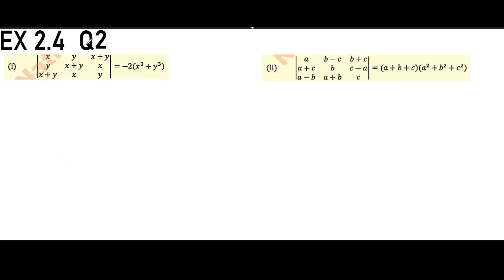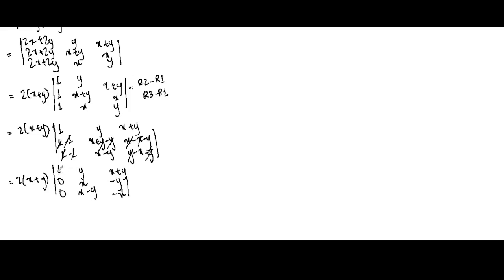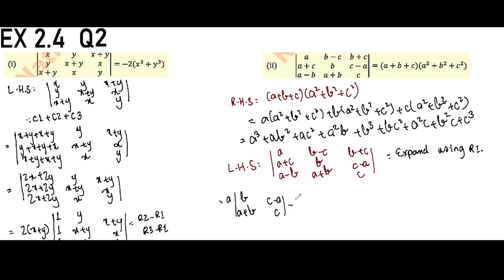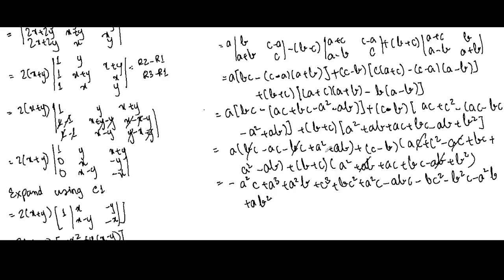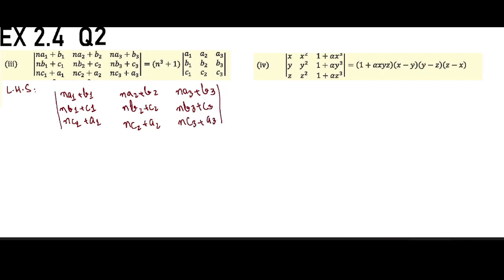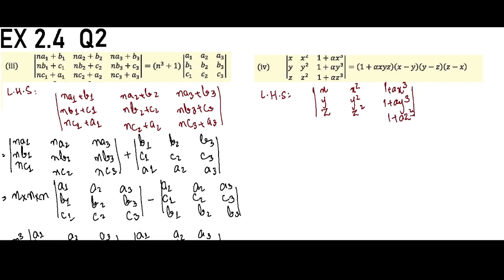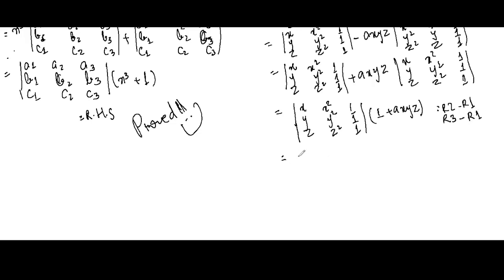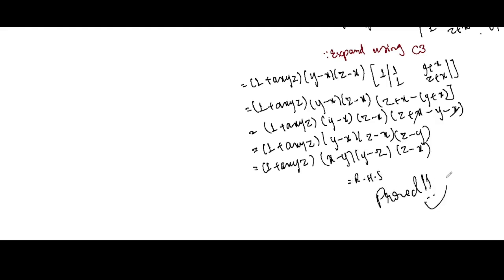Ex 2.4 Q2(i iv), HSSC Part 1, Maths Class 11 (NBF)